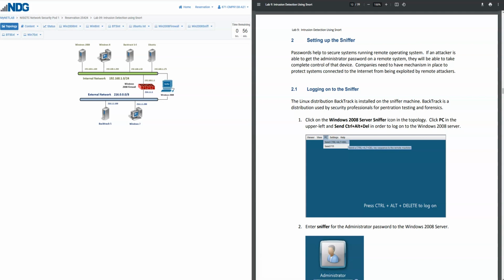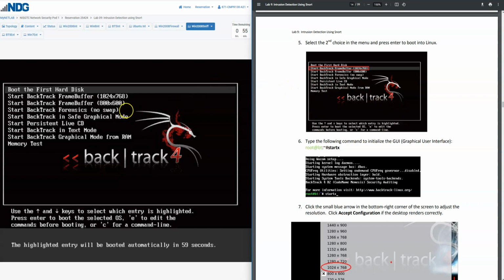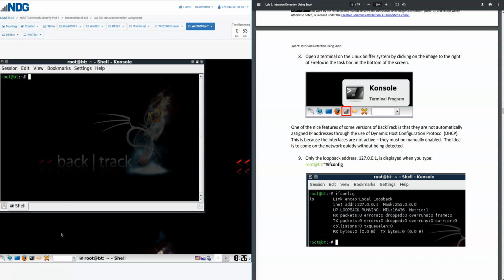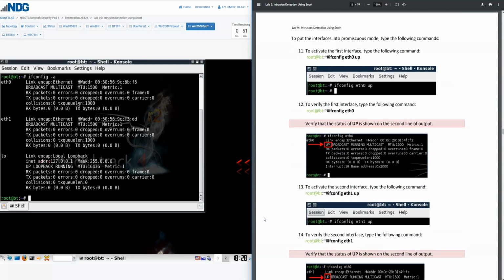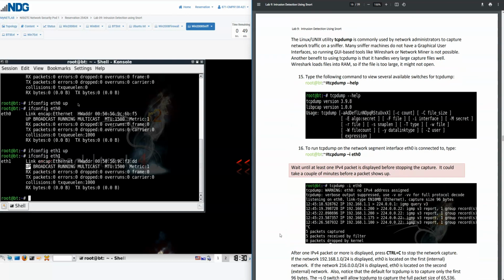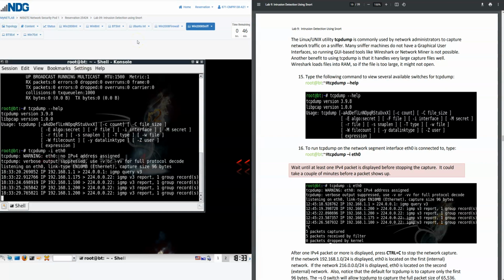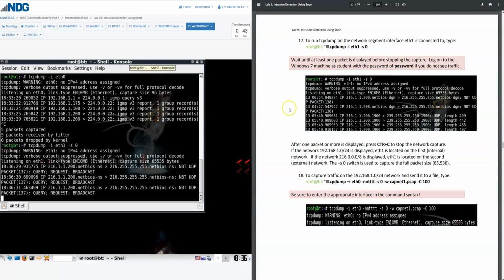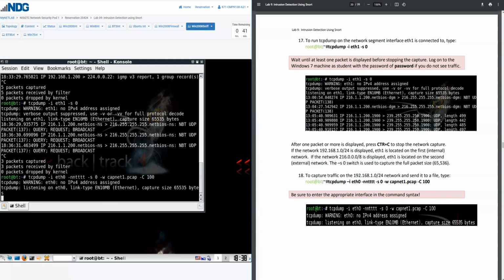Lesson 2, Part 1: Setting up the Sniffer